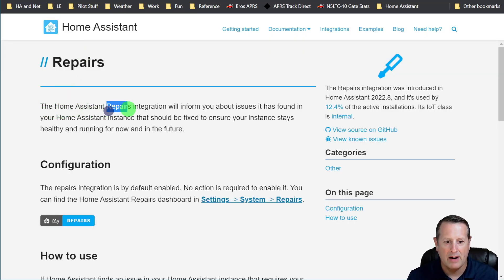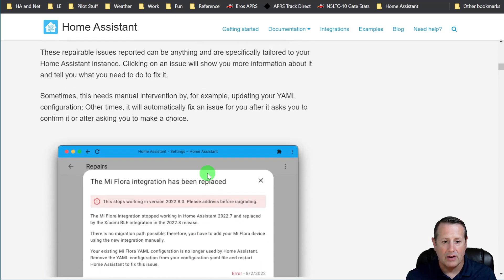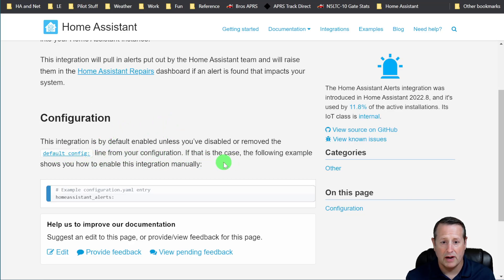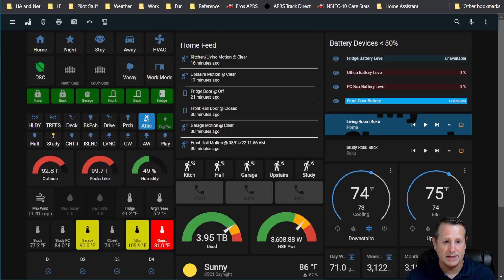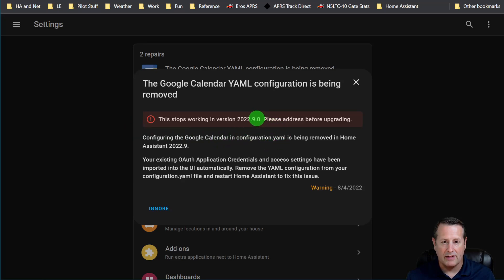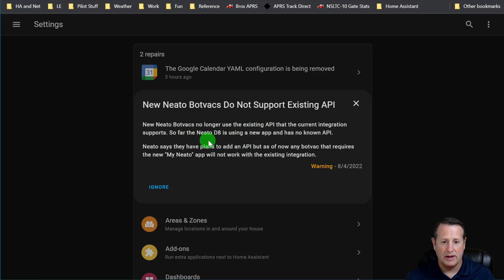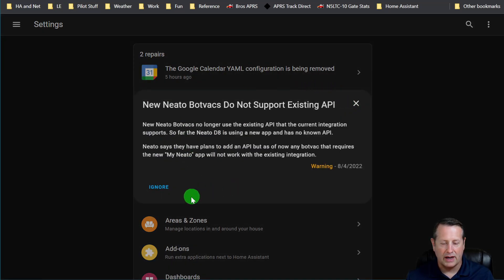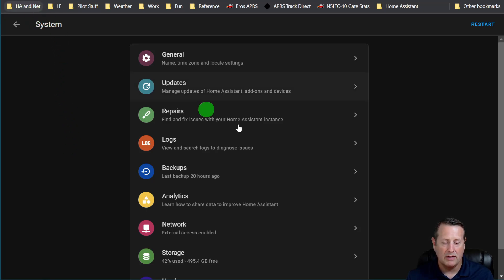REPAIRS Dashboard in Home Assistant. Notifications and Solutions.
Identify problems and get the solutions. The Home Assistant 2022.8 release now has a Repairs dashboard. This will show you many issues it detects as well as how to resolve those issues. This is a quick video covering the new Repairs integration.

Mostlychris
24165 IH-10 West